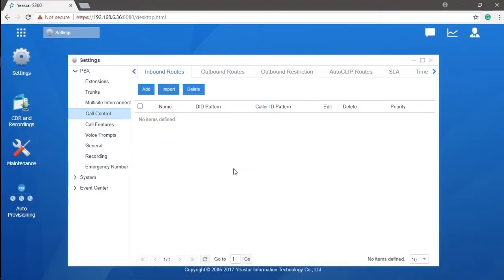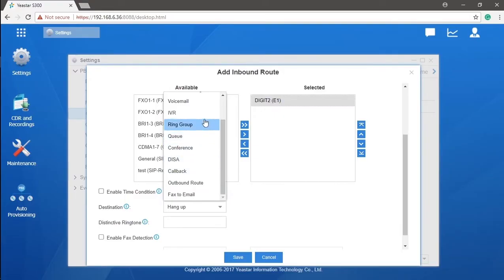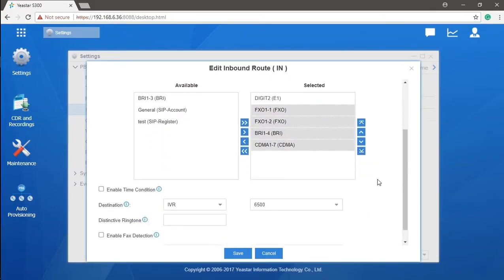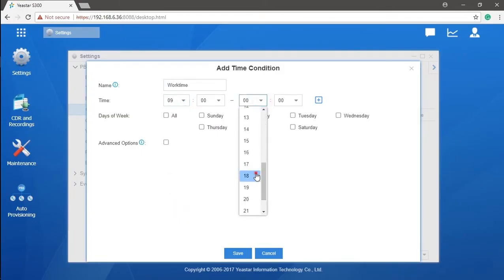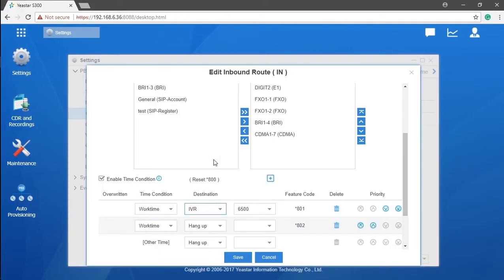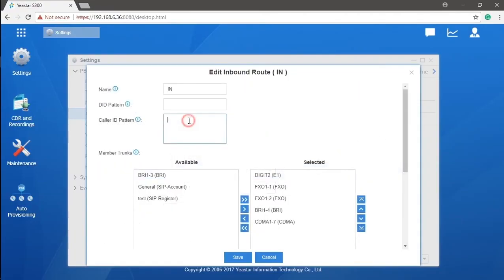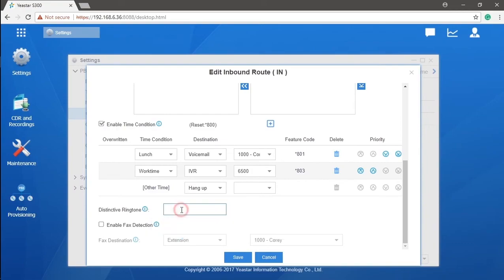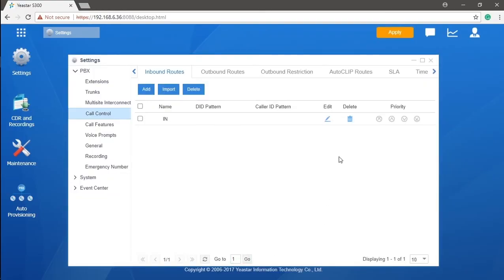Configuración Control de llamadas entrantes Yeastar S Series Nivel básico Sesión 4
Configuración de centralita VoIP Yeastar S Series Nivel básico Sesión 4 Control de llamadas entrantes